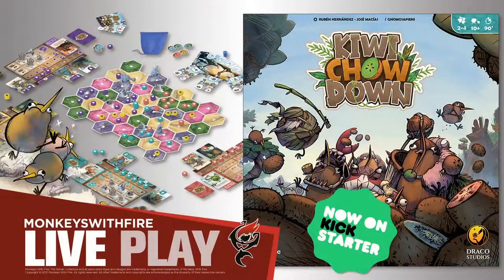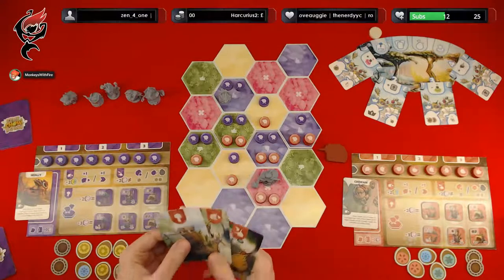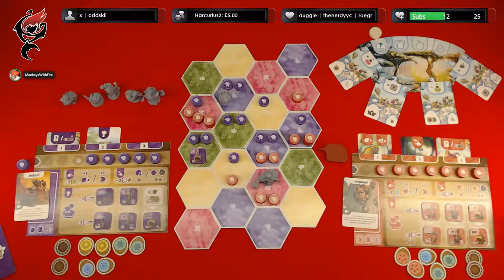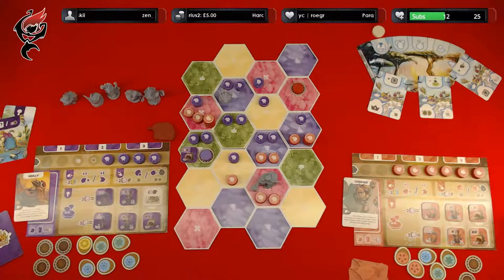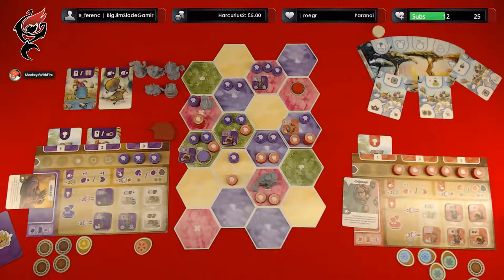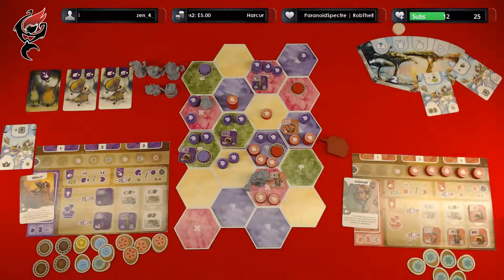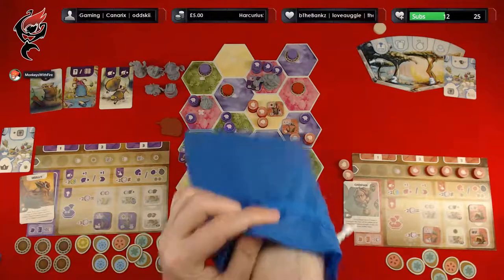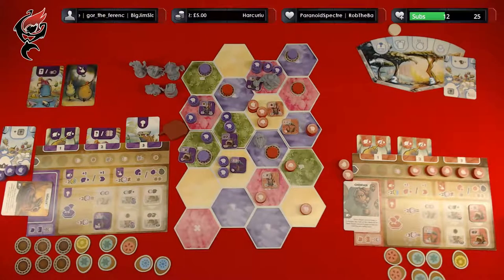KIWI CHOW DOWN - DRACO STUDIOS | KICKSTARTER | BOARD GAME LIVE PLAY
On tonight's TFIgamesnight 🎲, Sarah and I will feed, grow, and push! ... or explode ravenous kiwi birds for area dominance in Kiwi Chow Down 🥝🐦, currently on Kickstarter from Draco Studios.

► NOTE | Draco Studios provided a prototype game for us to play. Rules and components are not final. ◄

Kiwi Chow Down is a fast, fun and fruity area control game for 1-4 players. Control your ravenous kiwi tribe to outnumber your opponents and claim dominance over island sections.

The game is played over four seasons with each season having a different objective to earn rewards. Each season has three rounds and you can either build, move or feed depending on the cards in your hand and the strategy you want to adopt.

Simple rules and a quirky aesthetic combine to make this a really fun game. However the gameplay can facilitate more complex strategic play which makes Kiwi Chow Down perfect for families and gaming groups alike.

Join us tonight from 19:00 GMT+1 for juicy fruits, exploding kiwi, gaming, chat, and other shenanigans. 🐵🔥🎲